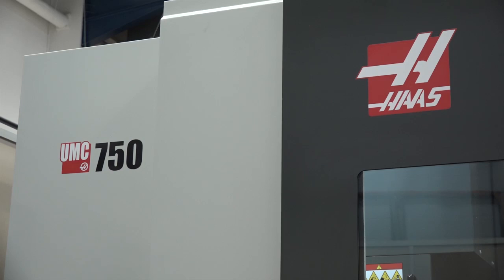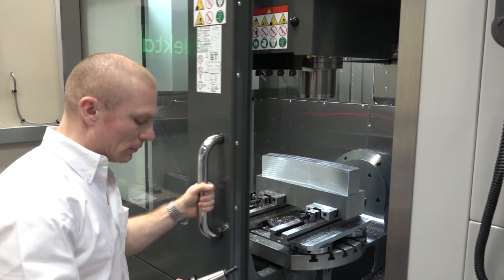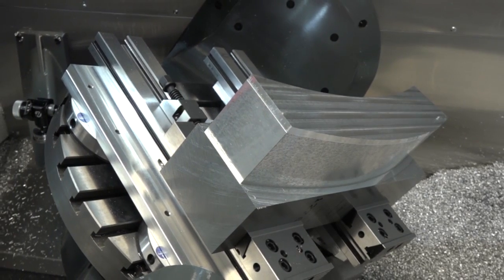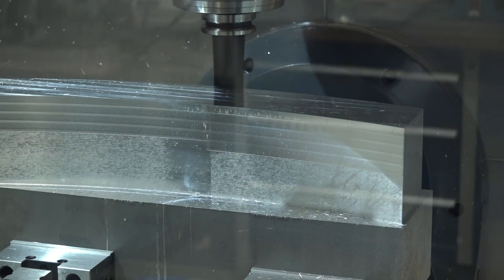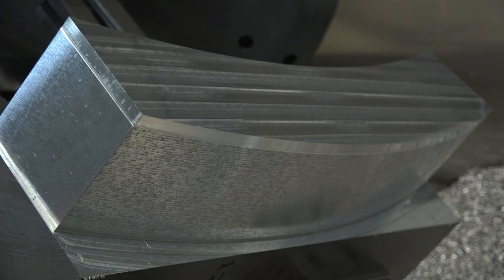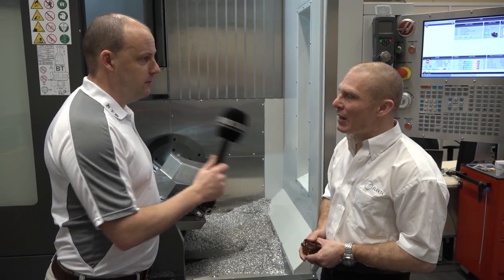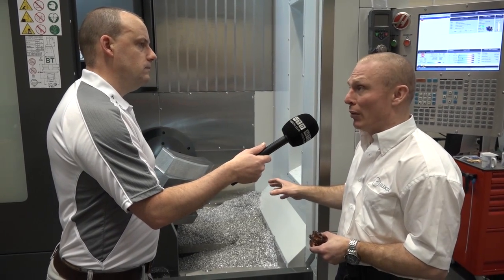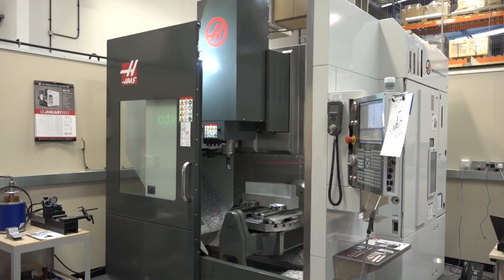HAAS UMC 750 is 1st choice for medical manufacturer after 4 years of research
What a great story. Elekta specialise in manufacturing equipment that save lives. They are a medical equipment manufacturer with their own in-house production and development capabilities. Four years ago they set about on a mission to improve the machine shops offering and started the hunt for a 5 axis machine tool. They spent many a hour researching the market to find the best machine tool for them, eventually their choice was the HAAS UMC 750. This model entered the race fairly late on as it was a newly launched machine, however Elekta found that the UMC's build, finesse, capacity and price point were irresistible. Ryan tells the whole story..